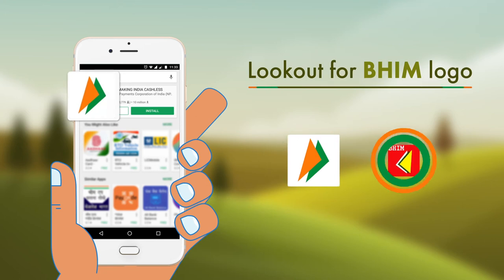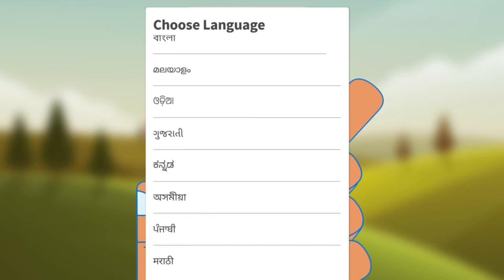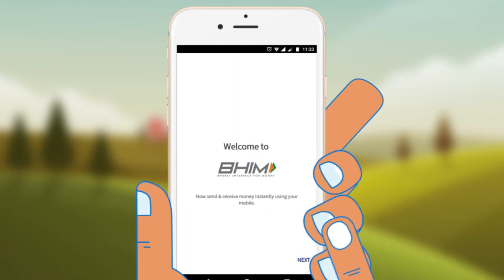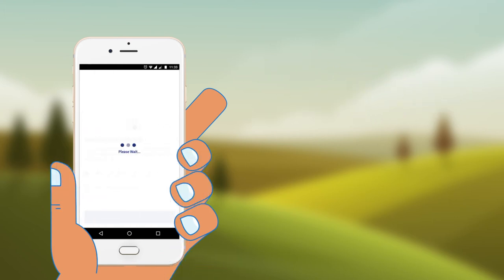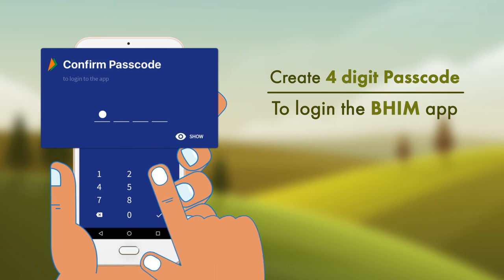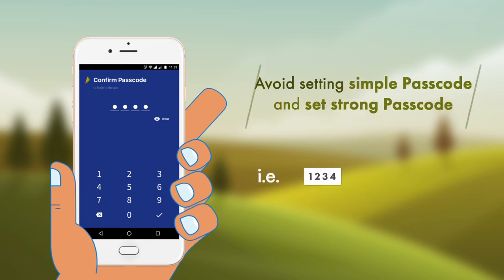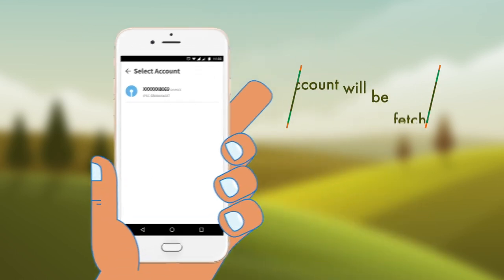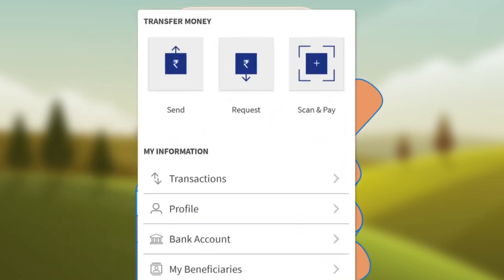BHIM Installation Process- English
Learn how to install BHIM App instantly.